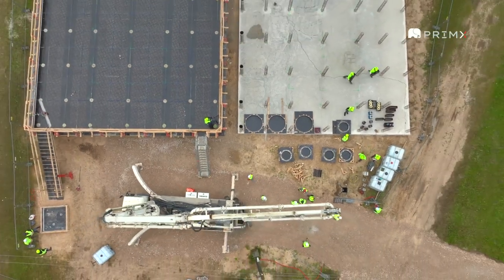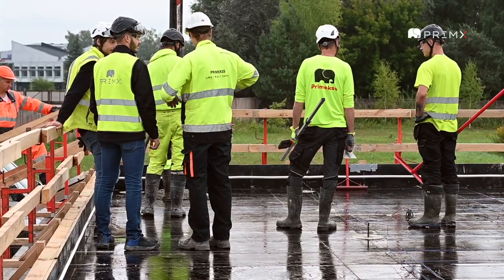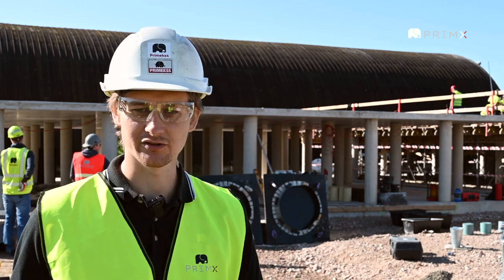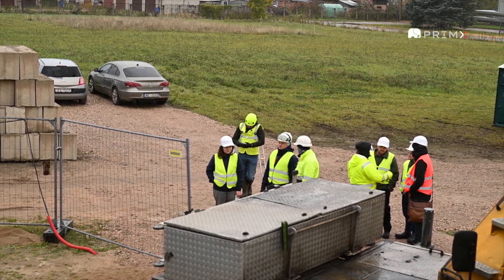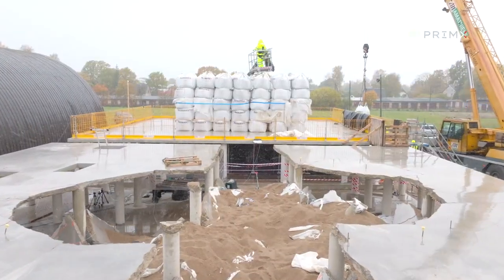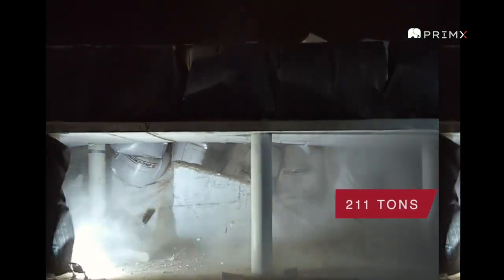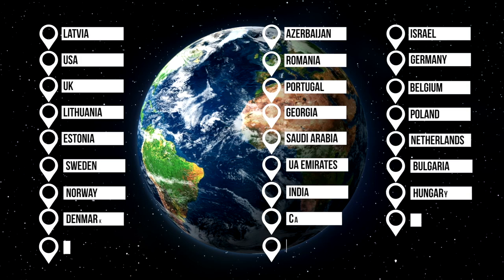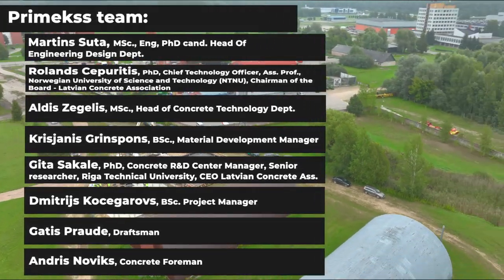PRIMX Full-Scale Test Jelgava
WATCH THE VIDEO NOW!  We Built It and We Broke It.  PrīmX SFRSSC is 33% stronger, more load-bearing than conventional concrete!

Our recent double full-scale test pushed the boundaries of structural performance, featuring two concrete slabs: traditional steel fiber-reinforced concrete and PrīmX's steel fiber-reinforced self-stressing concrete. Through rigorous SLS and ULS loading tests to complete failure, we exceeded industry standards.

The traditional slab held up admirably, collapsing at 159 tons. However, PrimX shattered expectations by withstanding an astonishing 211 tons before collapsing. Witnessing this milestone was a testament to our commitment to innovation and sustainability in construction.

Through rigorous testing, PrīmX SFRSSC demonstrated that it surpasses traditional concrete in strength, safety, and sustainability.

From serviceability to ultimate limit states, our system outperforms at every stage, offering increased load-bearing capacity and reduced shrinkage cracking.

The slab included specialized fiber optics sensors and examining slabs with a thickness of only 150 mm, marks a pivotal moment in concrete testing. The data obtained will impact future structural designs, ensuring alignment with safety standards and advancing the application of PrimX technology across diverse structures and conditions.

Watch our video to see how the full-scale test was conducted and what industry experts have to say.

Thank you to the Primekss team and all experts involved for their invaluable contributions to this journey of discovery.